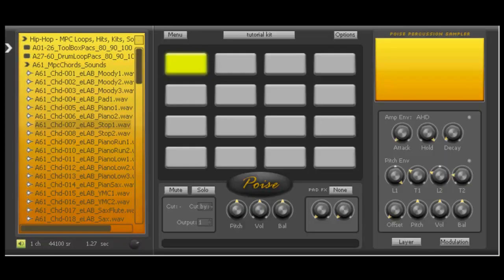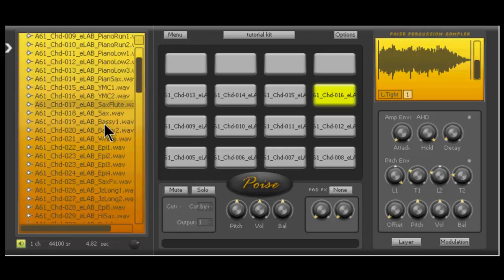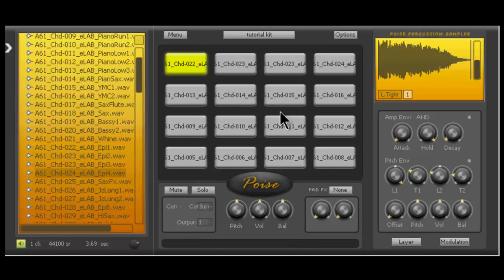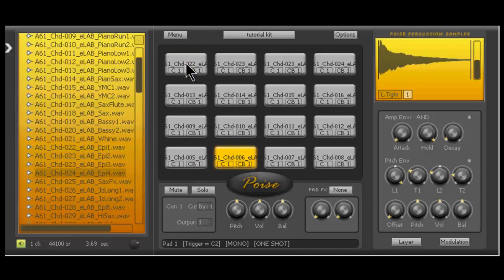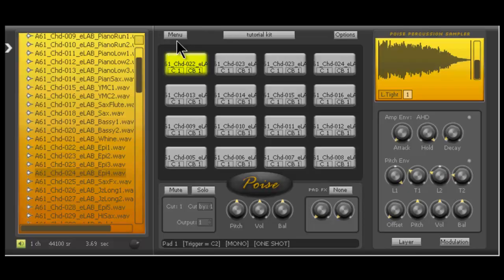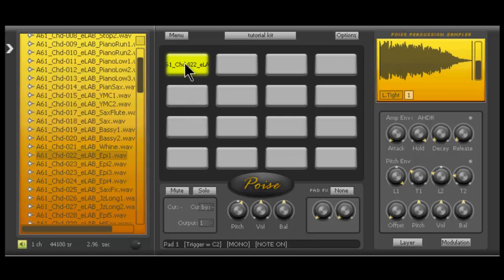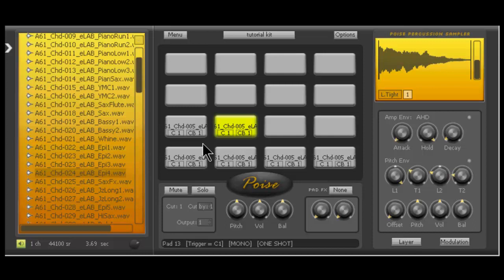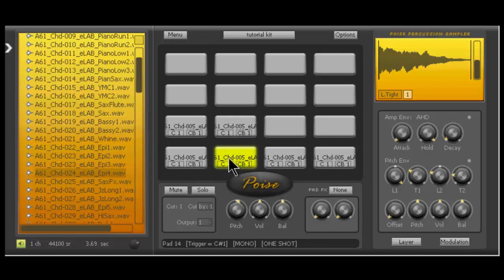Poise VST plugin tutorial Part 2 of 4 - Building a Simple "Chops" Kit, MPC-style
Part 2 of the basics of the Poise VST. Building a Simple "Chops" Kit, MPC-style, and the basic functions of Poise (one shot or note on, duplicating a sample and pitching it up or down, using a scale, creating choke groups, etc).

2023 update -- Poise is now FREEE!

Shouts to Saintjoe, and Shannon from One Small Clue!